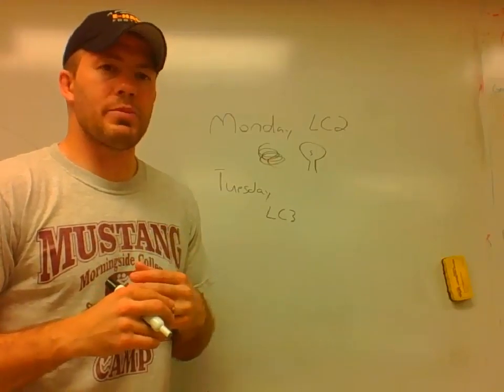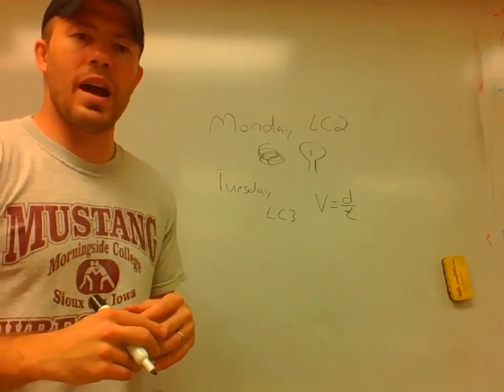Physics April 25th